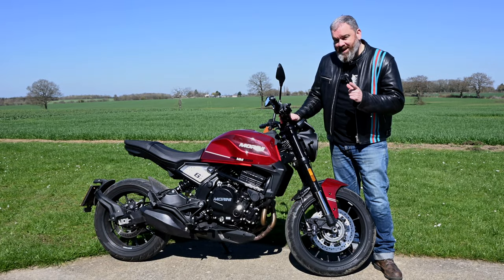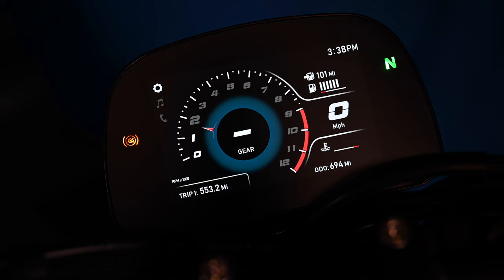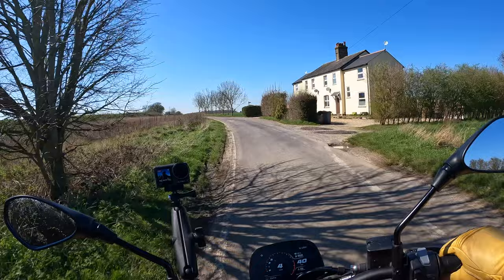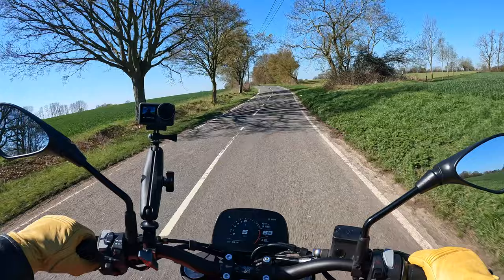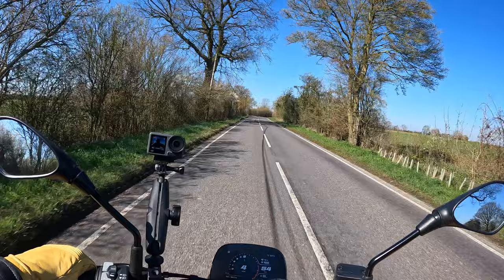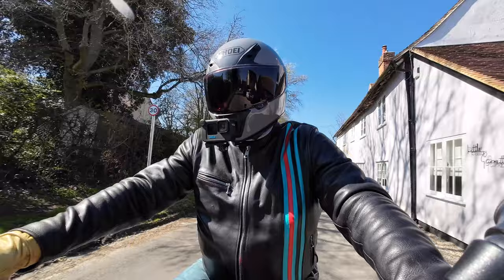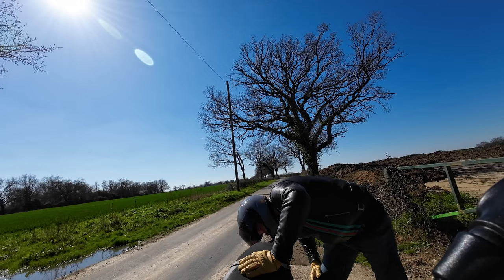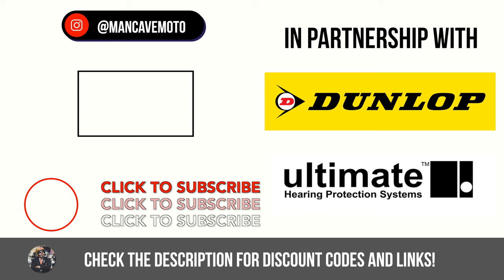Moto Morini Seiemmezzo STR - Comprehensive Road Test & Review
The Moto Morini Seiemezzo (or six and a half) STR is the more stripped-back 'street' version of the two budget-priced 650 twins in the Moto Morini lineup. It's a package with Italian flair and design paired with a parallel twin engine that puts out around 61hp. There are some excellent components too, Brembo brakes, Kayaba suspension and Pirelli tyres all feature. It's competitively priced, but in a crowded sector, it has a lot of competition from the big boys.
In this video, I take a good look over the Moto Morini, talk about its ride quality and engine performance and if it's a decent buy in the middleweight naked sector.

A big thanks to my channel partners for their support;

00:00 - Intro
00:23 - Key Stats, Components & Price
03:20 - Road Test Start
04:30 - Engine Performance
07:16 - Gearbox
07:55 - Ergonomics
08:40 - Handling & Suspension
10:30 - Reliability & Dealer Support?
11:45 - Further thoughts
12:26 - Rivals
14:00 - Walkaround
15:05 - Engine Sound
15:49 - TFT problem? and engine vibes
16:24 - Conclusions